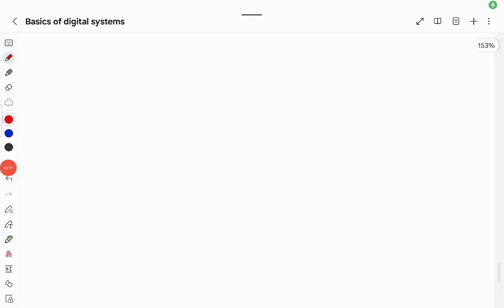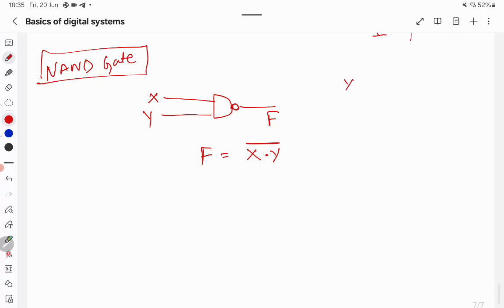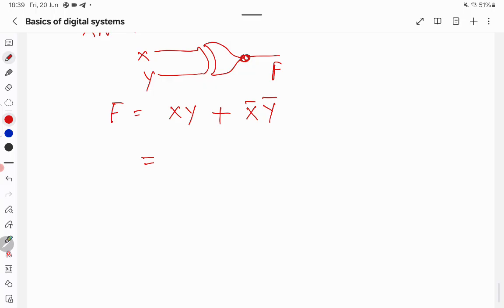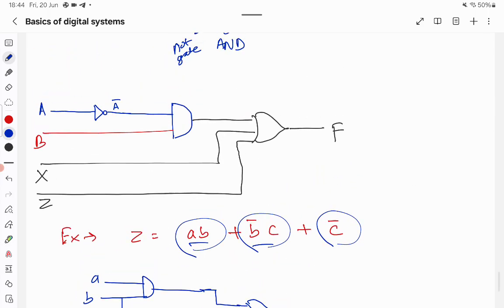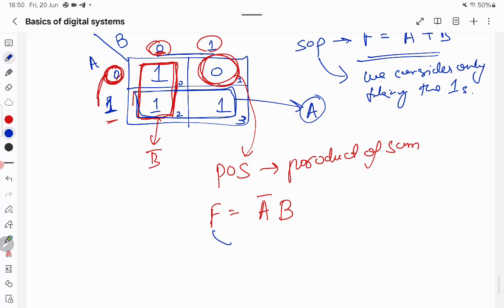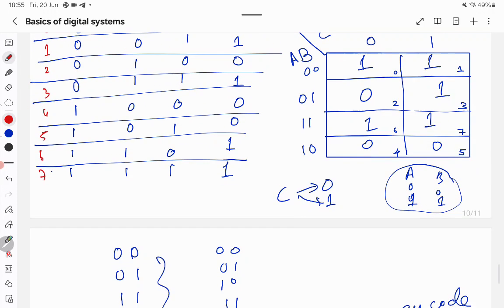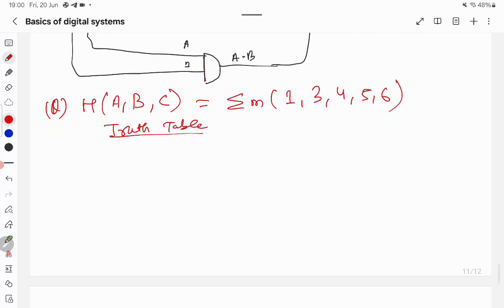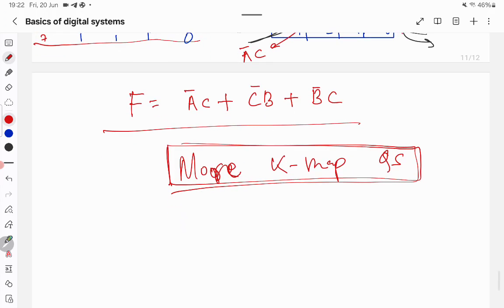Digital system (Basic-2)